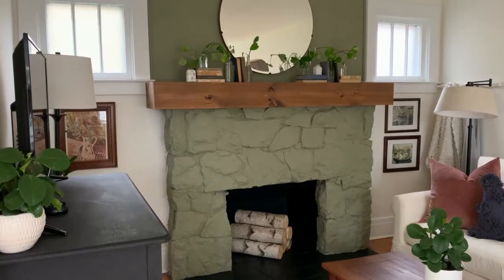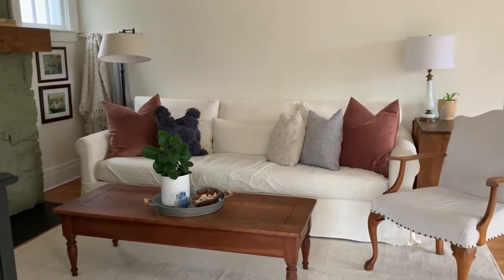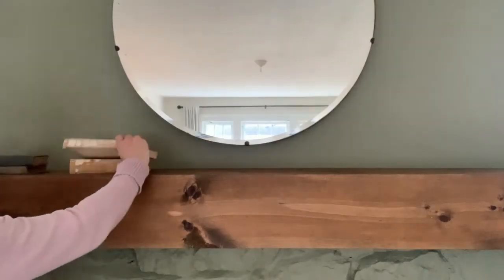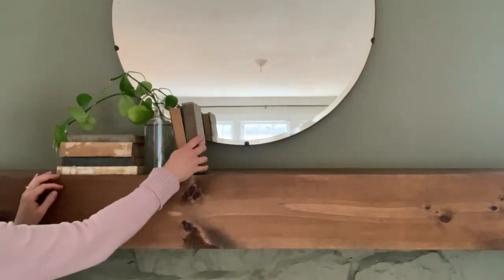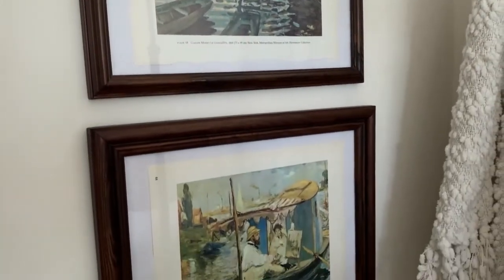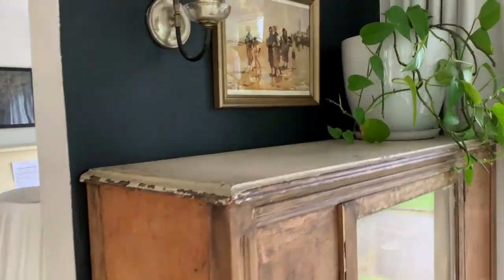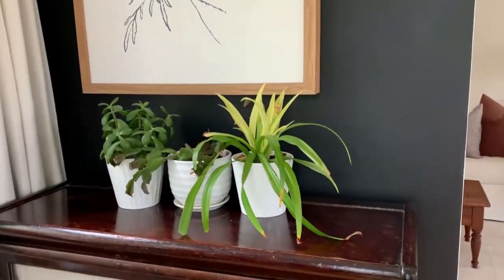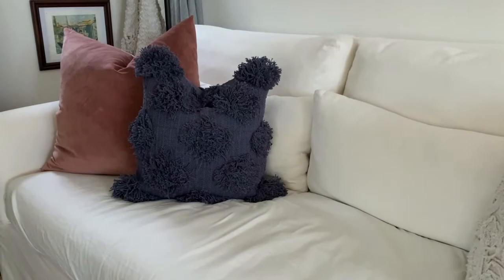Simple Summer Decorating Ideas for Your Living Room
A simple way to decorate for summer by shopping my home!